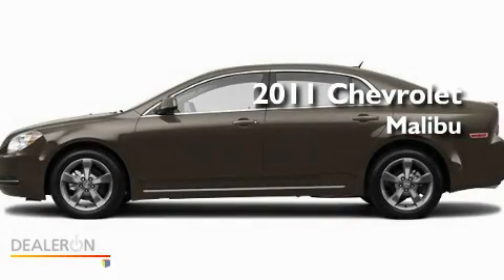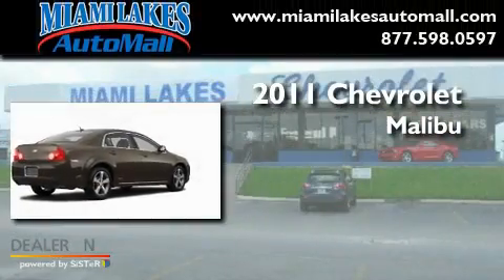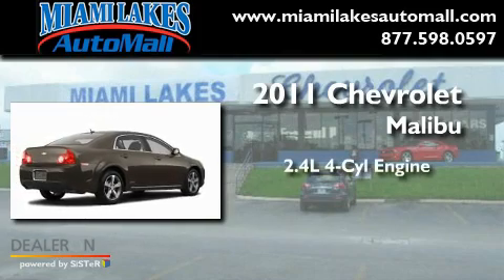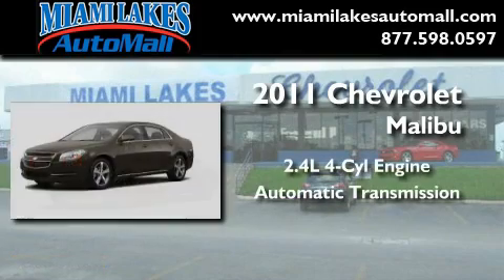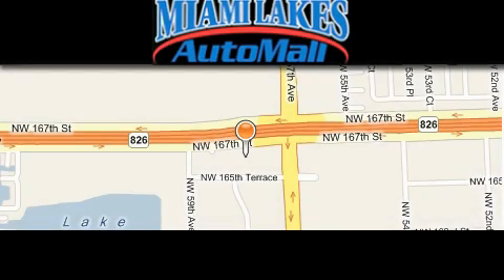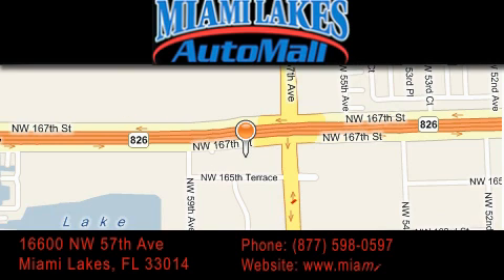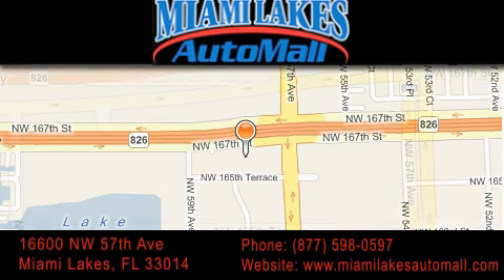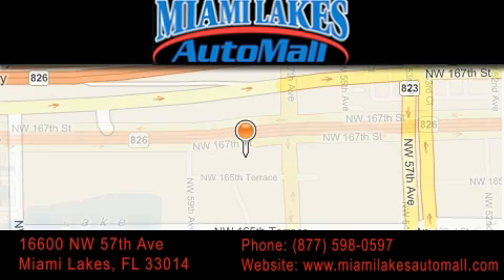2011 Chevrolet Malibu Miami Lakes FL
Year: 2011
 Make: Chevrolet
 Model: Malibu
 Engine: 4 Cyl - 2.4L
 Trans.: Automatic
 Exterior: Mocha

 Stock: C1M59581

 16600 NW 57th Ave.

 2011 Chevrolet Malibu Miami Lakes FL